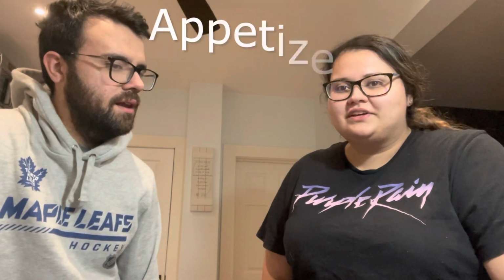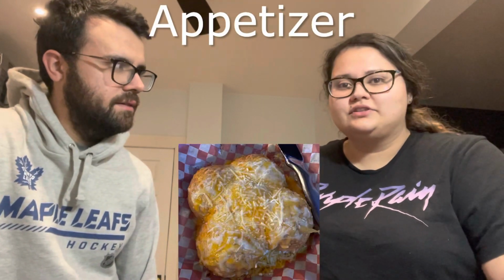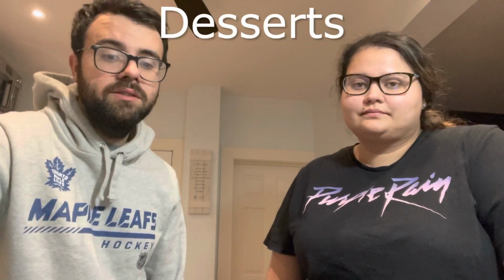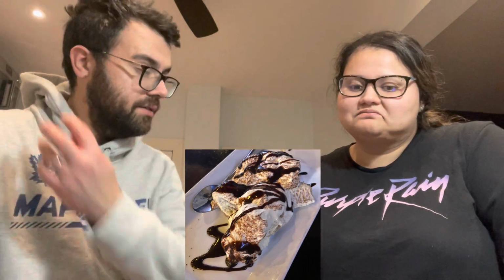Restaurant Review: Chuck’s Roadhouse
For this video, we paid a visit to Chuck’s Roadhouse in Sarnia and here’s what we thought!

*All reviews are based on our own personal opinions and experiences.*